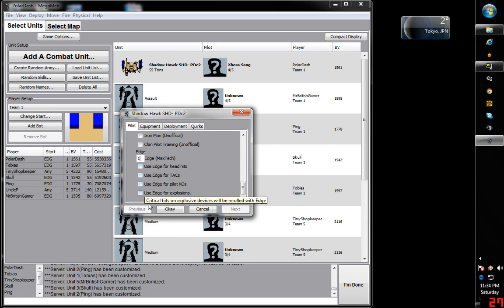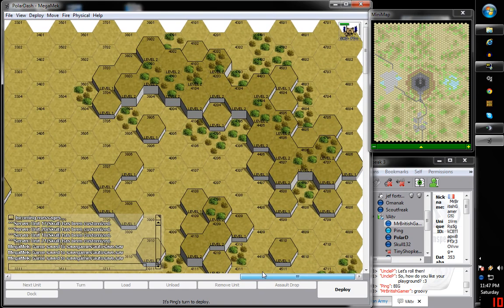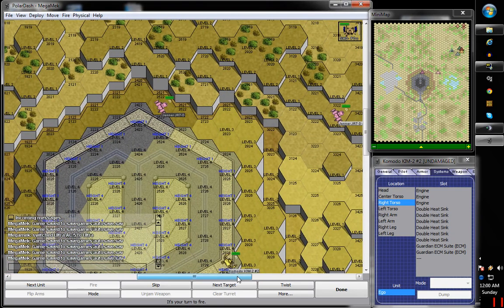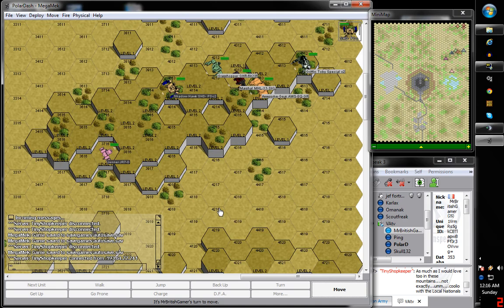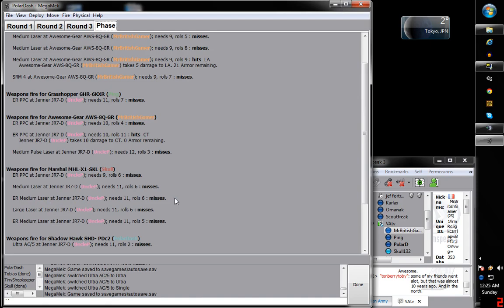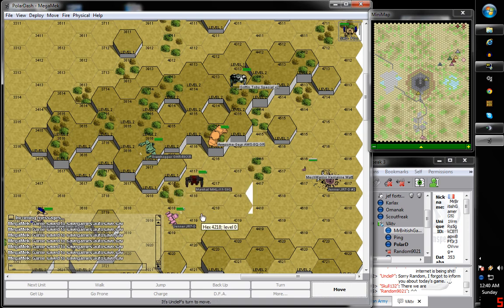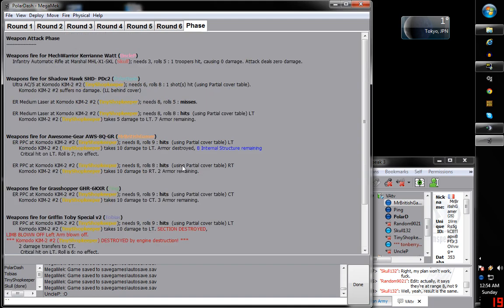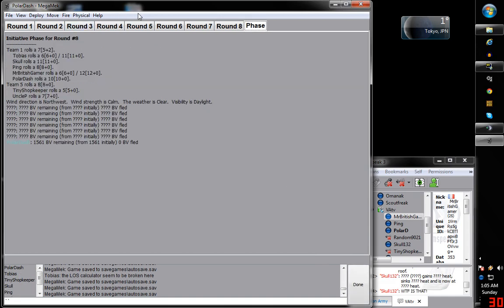Voltrons in Battlemechs! Let's Play Megamek! 06. Mission 04 (1/2)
Voltrons play some Battletech using Megamek, a virtual tabletop simulating the Battletech board game.

PolarDash (Blue Arms): Shadow Hawk SHD-PDc2
Axehel (Orange): Awesome Gear AWS-8Q-GR
Toby (Green/White): Toby Special v2
Ping (Green): Grasshopper GHR-6KXR
Skull (Black/Red) Marshal MHL-X1-SKL
UncleP (Pink!): OpFor
TinyShopKeeper (Yellow): OpFor

Mission Briefing by UncleP:

BattleTech Campaign 2: Mission 1: Operation Hidden Hand

Your acceptance of the Kurita-offered mission is received with a solemn "May Bishamon guide you" by the Draconis Combine embassy attache assigned as your liaison. And for the months ahead - nothing. No contacts, no requests, no confirmations, until the 1st of May. On that day, you receive a terse order to load your equipment and mechs into a designated dropship, and be present for departure on noon, 15th of May, 3062.

The night before the mission, though, you find yourself surprised by a convoy of limousines before your lodgings. After a brief ride, you find yourself in a very exclusive and apparently rich Japanese restaurant, cordoned off from public by a throng of grim-looking stormtroopers in what appear to be Internal Security Forces uniforms. You are wordlessly escorted to a banquet hall, populated by a number of what appear to be officers and other VIP's, settled silently on the tatami floors. A decrepit old asian man in archaic clothing resides at the end of the hall, on a low dais. What ensues is a mysterious, almost completely silent banquet. Sake flows, and the courses are opulent, but there is an obvious, expectant gloom ever-present.

By noon the next day, you burn for the nearest jump point. After docking, you jump for a destination unknown, and your preparations and briefing begin en-route.

Location: Planet Minakuchi, Draconis Combine.
 OpFor: 6th Benjamin Regulars.
 Objectives: The DEST strike teams must be able to enter the castle, complete their search, and be extracted alive. Optionally, destroy all defending forces.

Your objective is to strike deep and undetected into Combine heartlands. Your target is the Kirishima-jo castle, fief of one Duke Hassid Ricol. Eliminate defenders, or stall them long enough to allow our special forces to complete a search of the premises. In case of capture, you are distributed cyanide capsules.